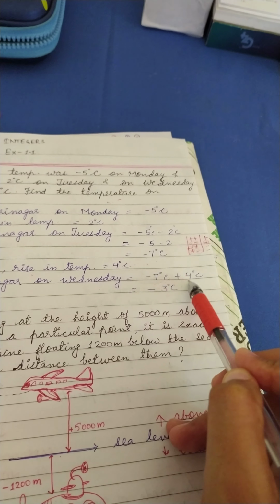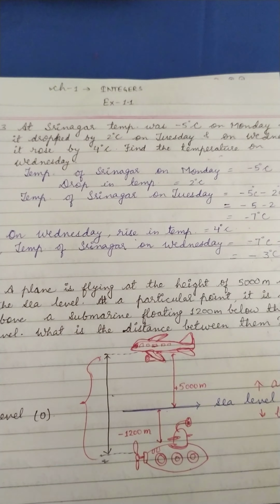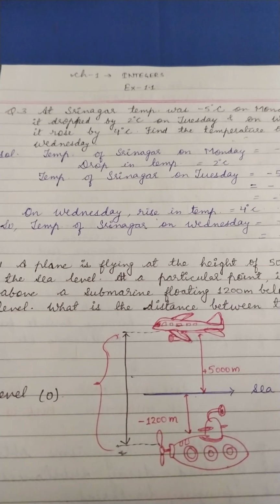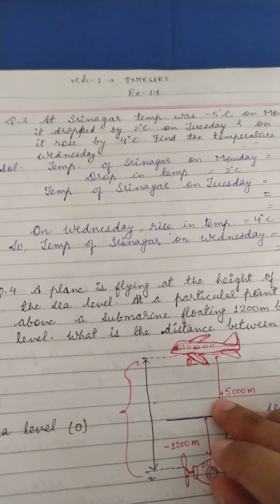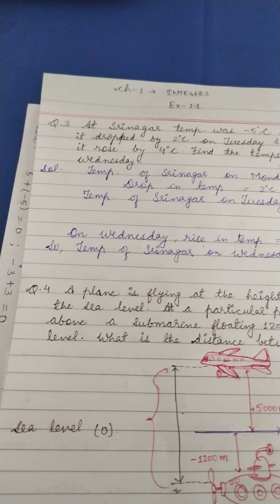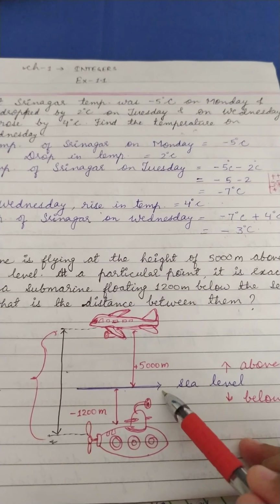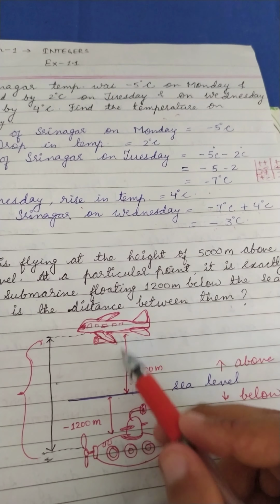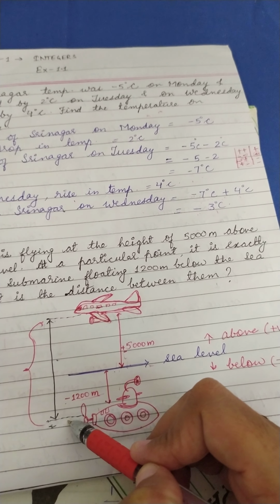Ex-1.1 Q. 3 & 4